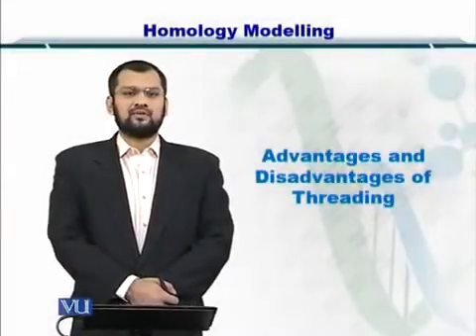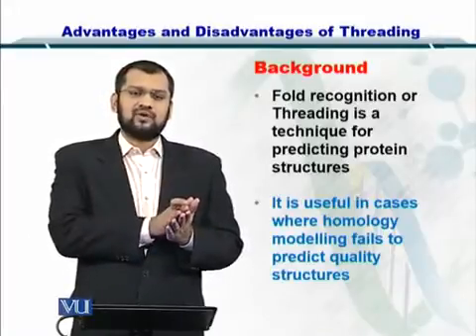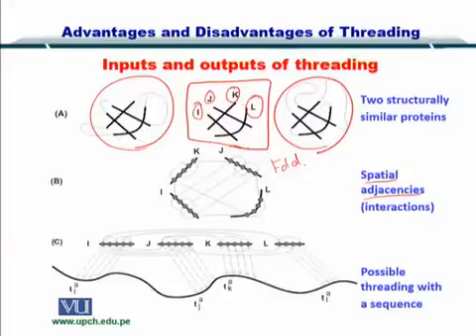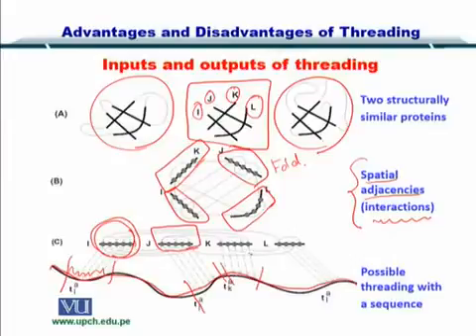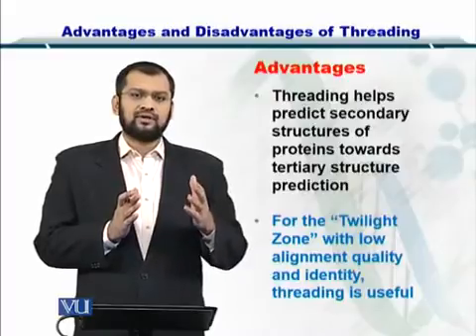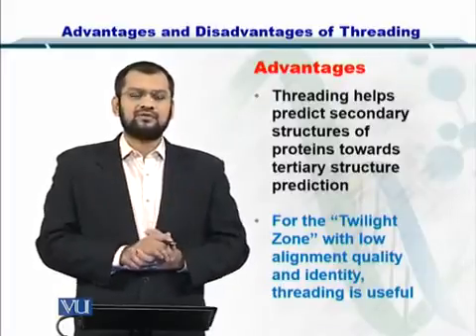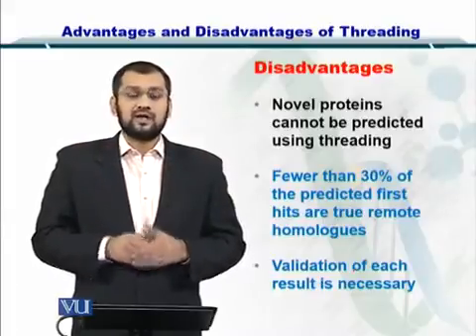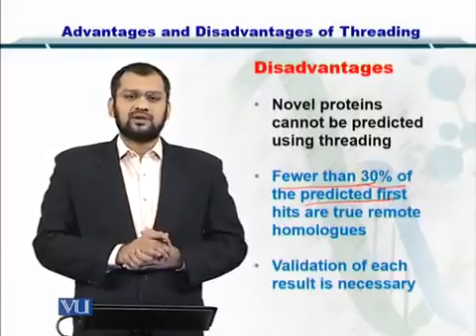Topic 231 (BIF401 - Bioinformatics I)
Course Code: BIF401
Course Name: Bioinformatics I
Instructor: Dr. Safee Ullah
Topic: Advantages and Disadvantages of Threading